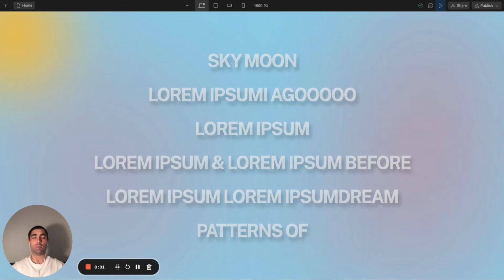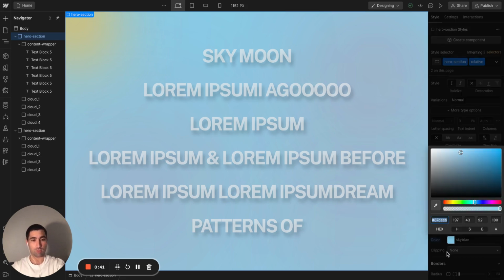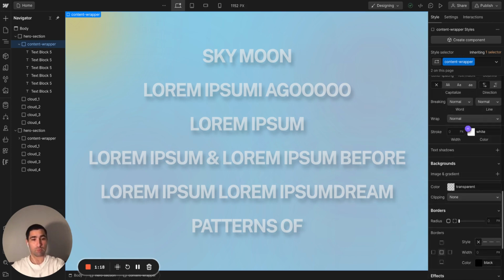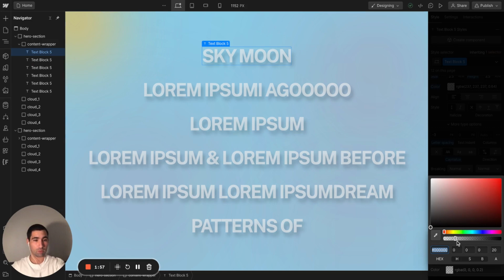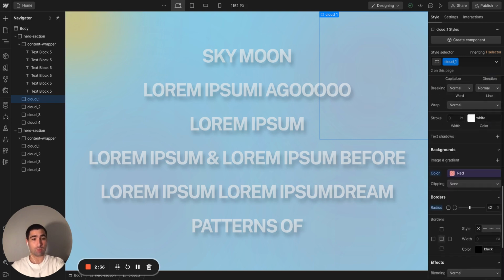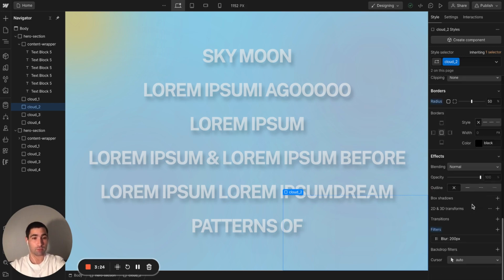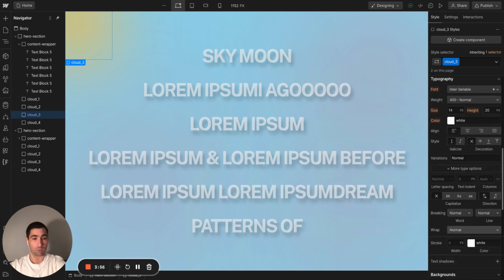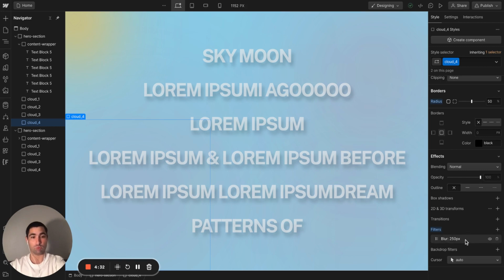How To Create A Sky Background In Webflow: Easy Tutorial For A Dreamy Website Look! 🌌✨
how to create sky background in webflow "Unlocking Webflow's Potential: A Comprehensive Tutorial on Crafting a Mesmerizing Sky Background for Your Website 🚀 | Step-by-Step Guide with Pro Tips and Customization Tricks! 🎨✨ WebflowTutorial SkyBackgroundDesign WebDesignTips"
have you ever wanted to create the sky in webflow? Now you will be able to create a stunning sky in 5 minutes or less with a realistic look. sky and nature always looks good. webflow is a powerful tool and when we are able to create a real looking and visually appealing background it make you a better webflow designer. "Elevate Your Web Design Game: Learn to Design a Dreamy Sky Background in Webflow! 🌈✨ Easy Step-by-Step Tutorial with Pro Tips and Tricks for a Stunning Website Look! 🚀
creatinngg, skyy,